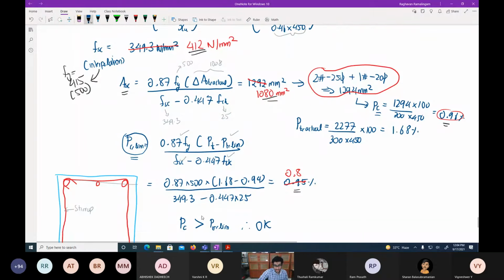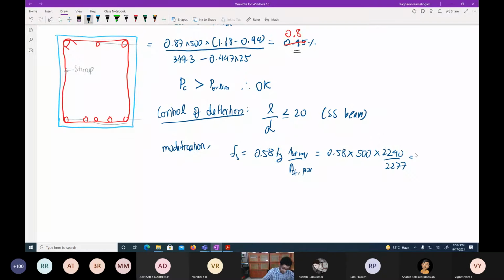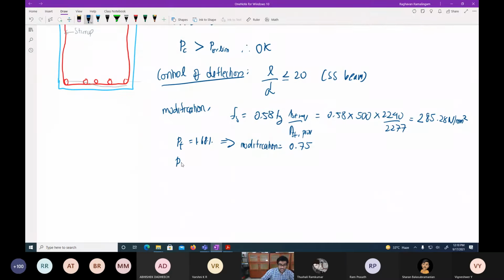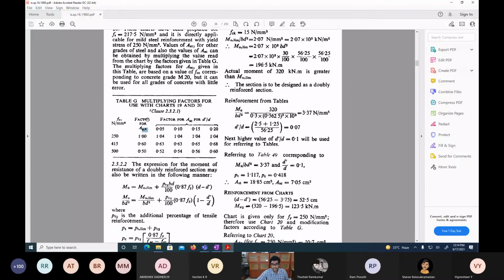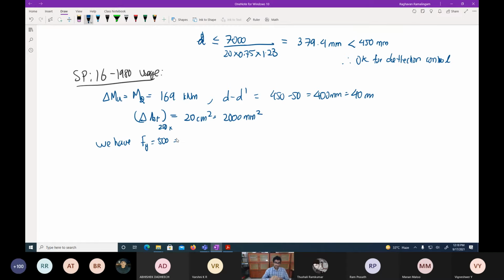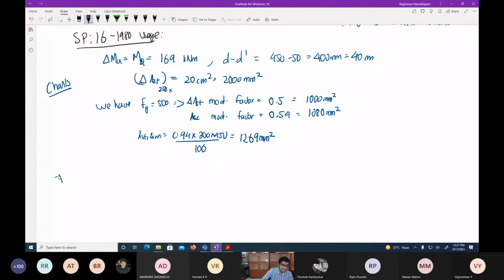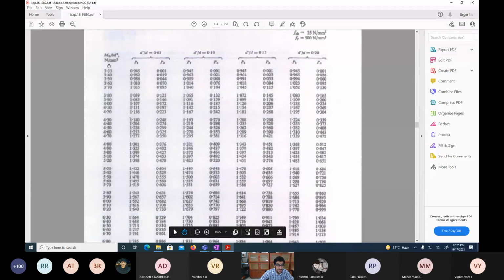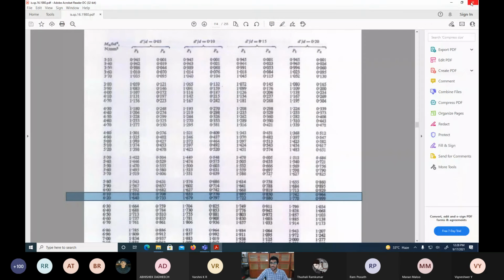CEPC21 Basic Reinforced Concrete Design Class 12 (17/09/2021)